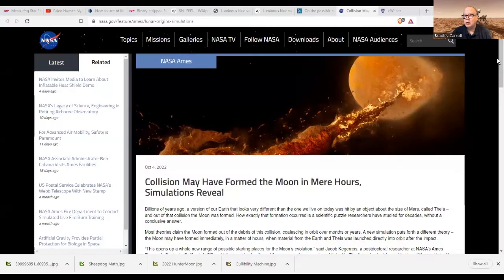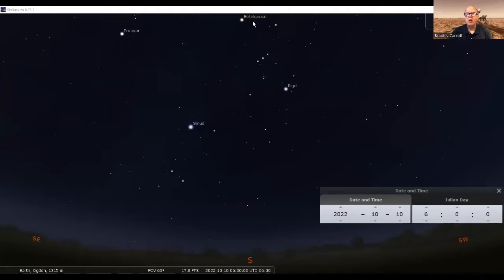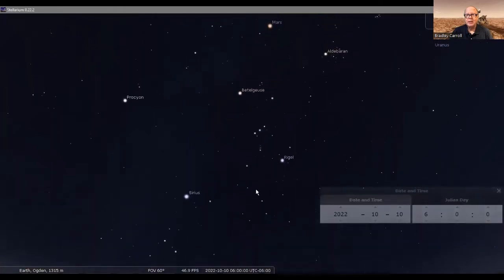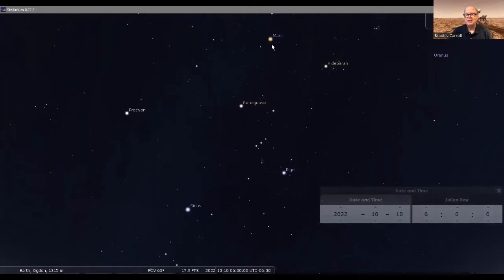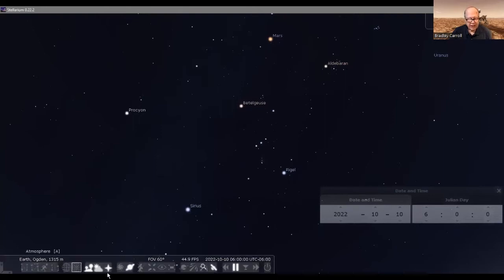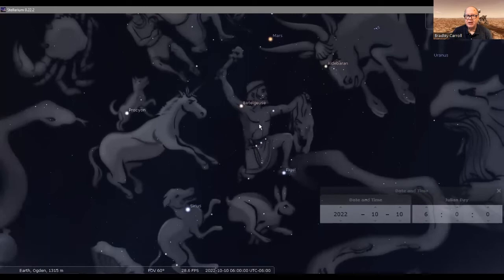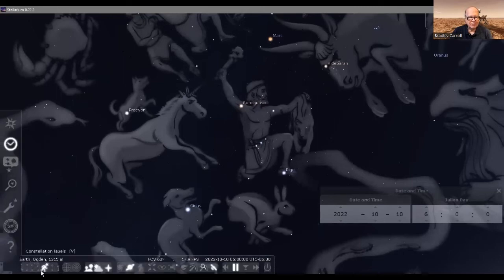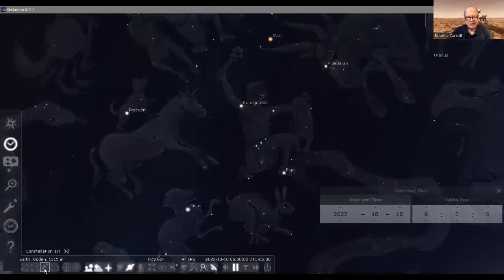Week 07 Oct 10 2022